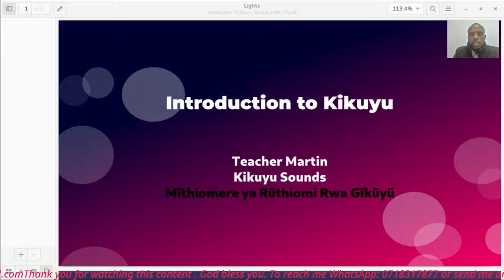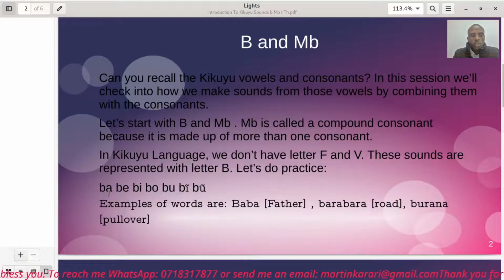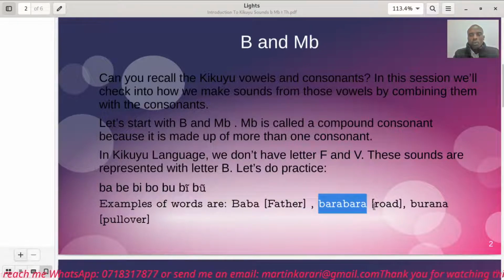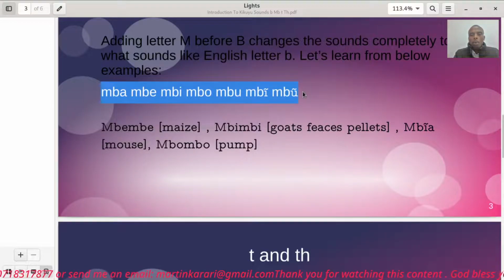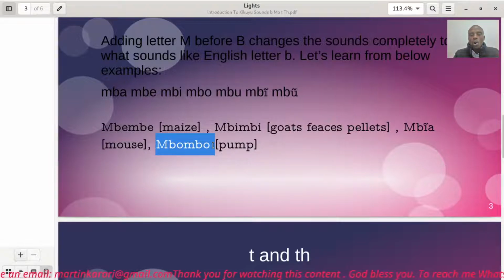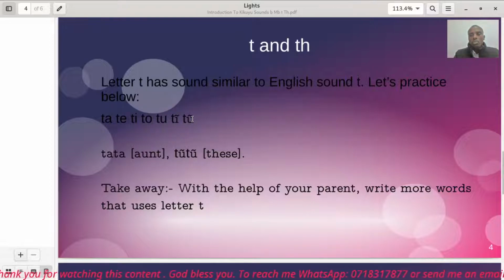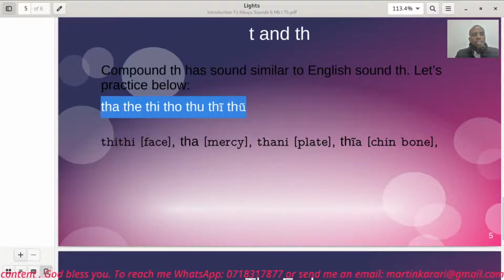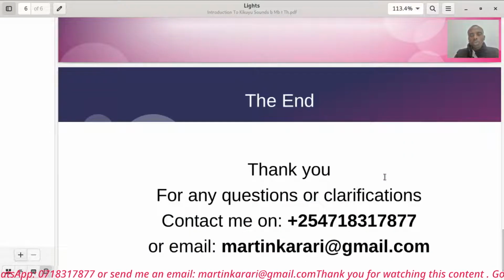Learn Kikuyu With Teacher Martin - Sounds b and mb, t and th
Kikuyu sounds and lettering  Sounds b and mb, t and th